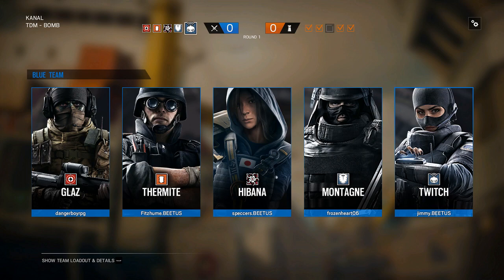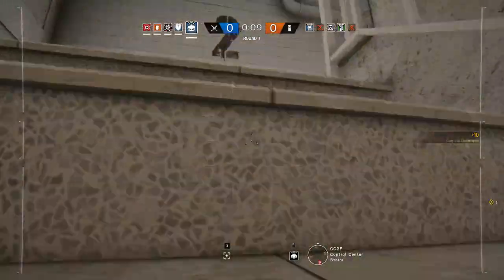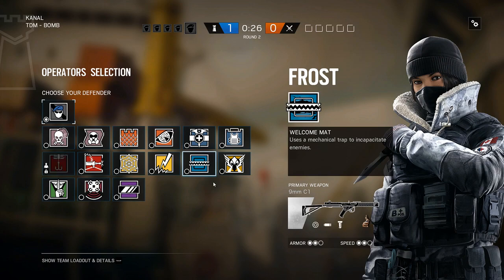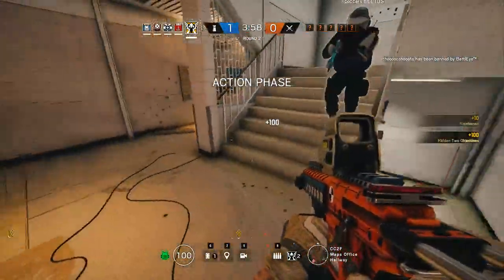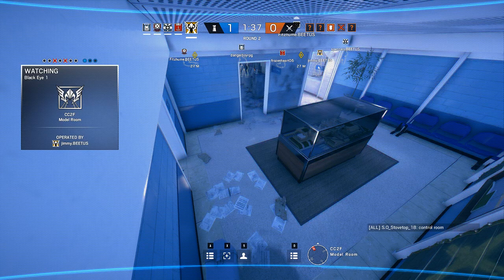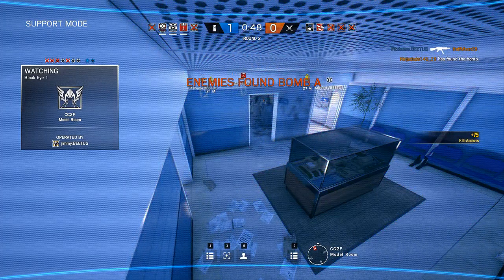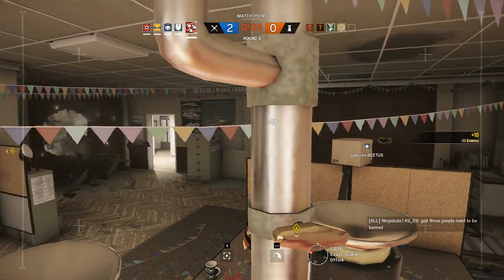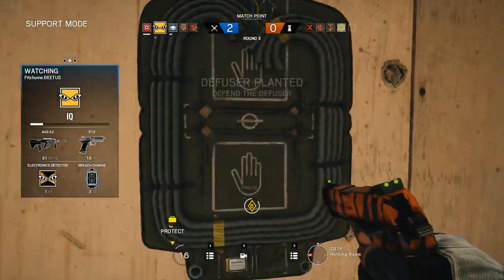Pre-Game Twitch Kill